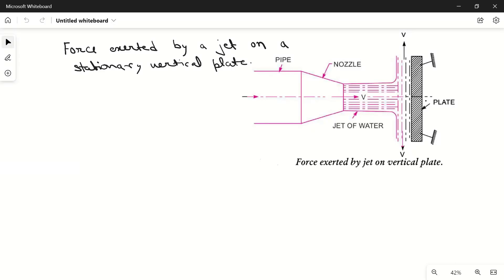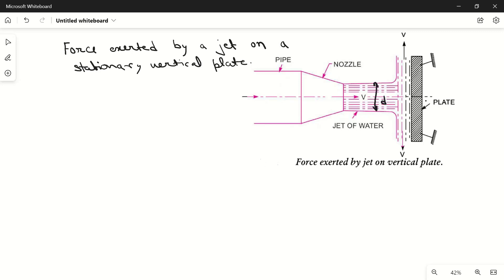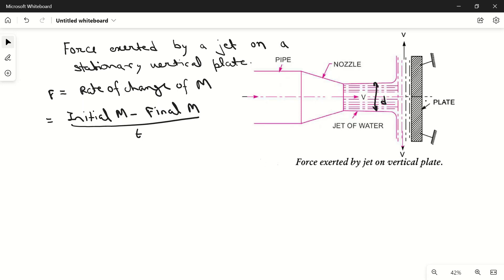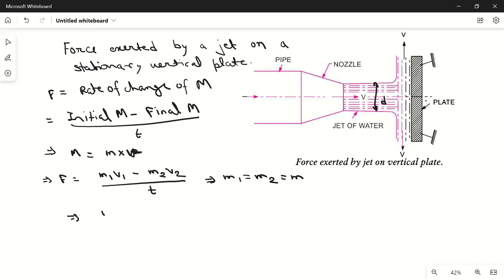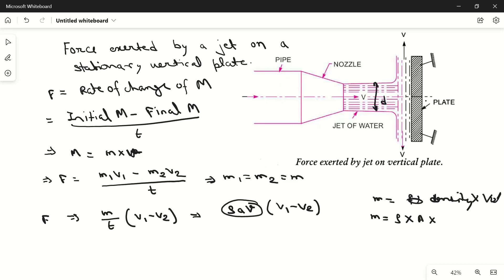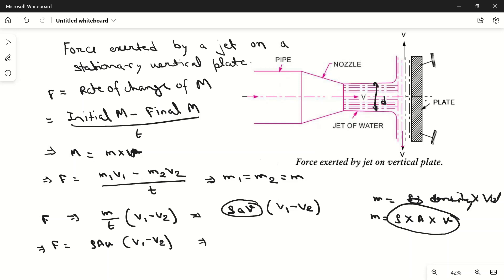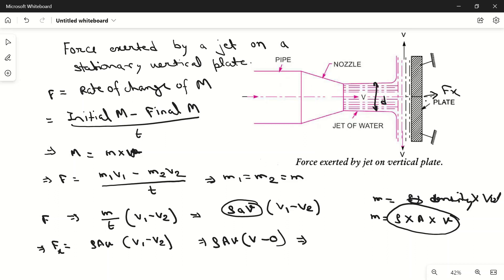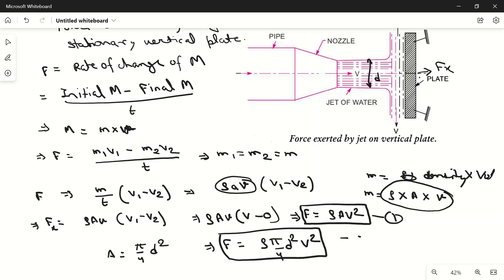FORCE EXERTED BY JET ON A STATIONARY VERTICAL PLATE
FLUID MECHANICS, HYDRAULICS,JET,WATER,FLUID, FORCE, VERTICAL,MECHANICAL, CIVIL,ENGINEERING,MOMENTUM, FLOW RATE